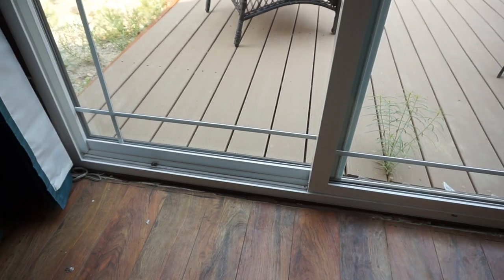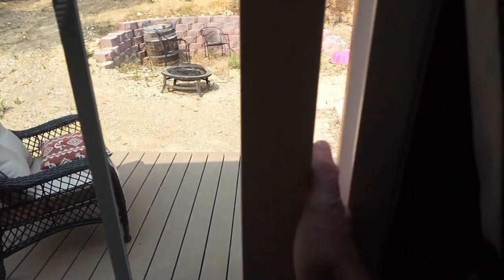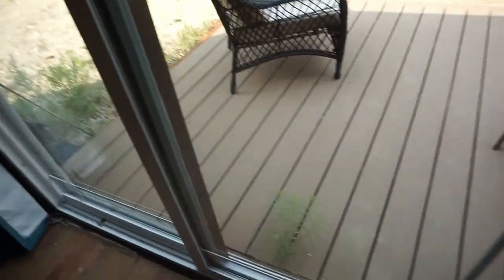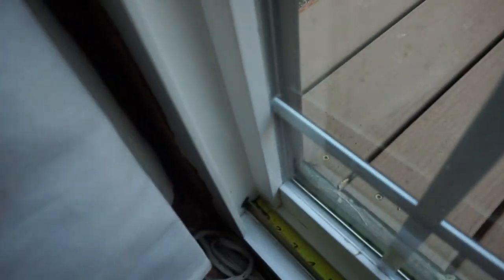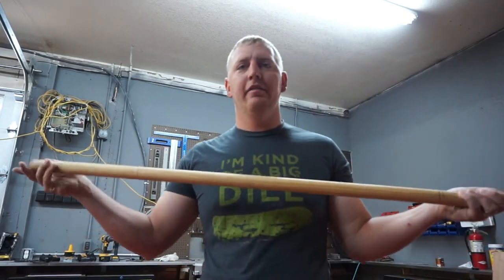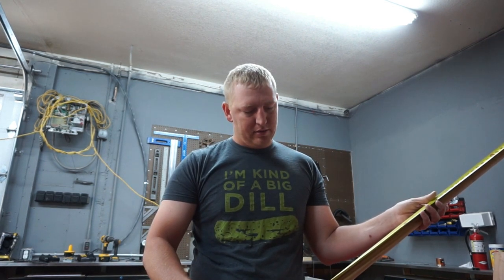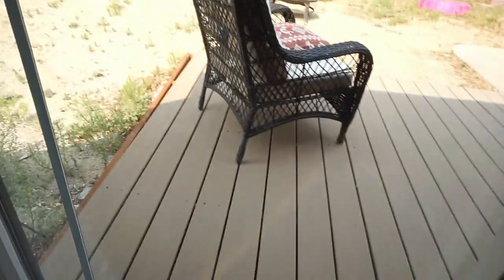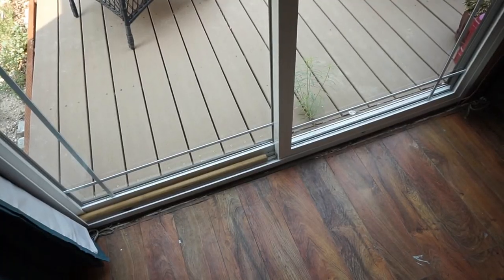Sliding glass door stop (Home Improvements)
simple door stop for sliding glass door its an easy way so make your house more secure.